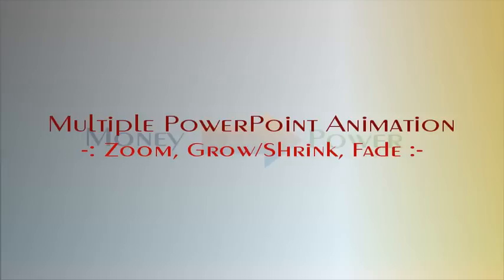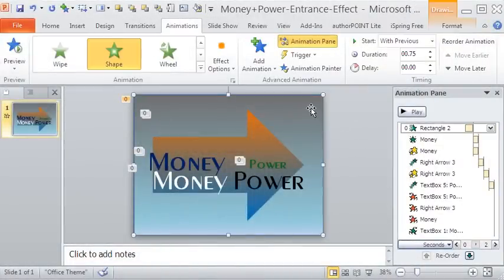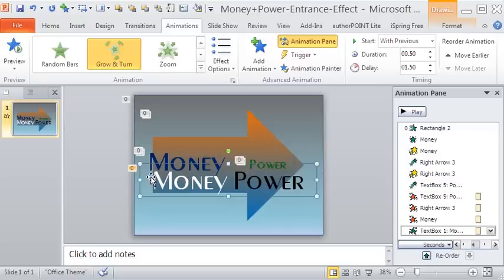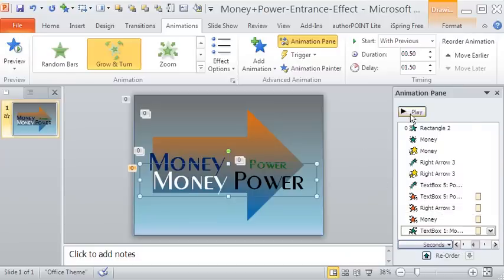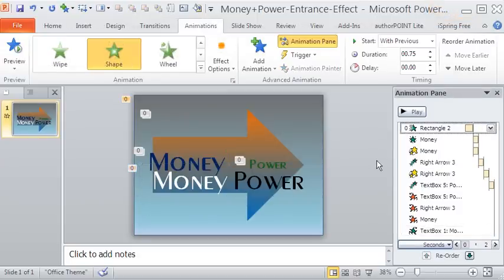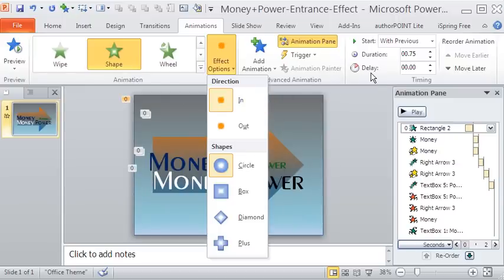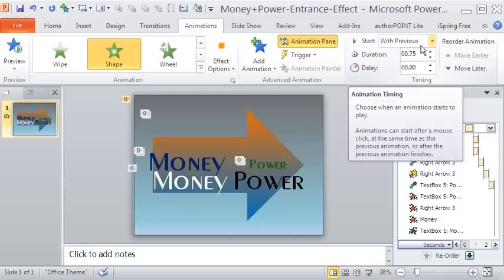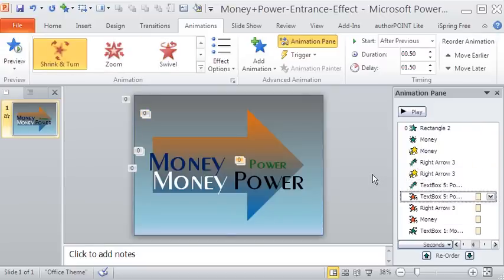Multiple Animation In PowerPoint 2010 - Zoom, Grow & Shrink, More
This video shows how multiple animations in PowerPoint 2010  zoom, grow & shrink, shrink & turn, grow & turn, and fade  have been used. The detail steps to create the animations are explained in the above URL.